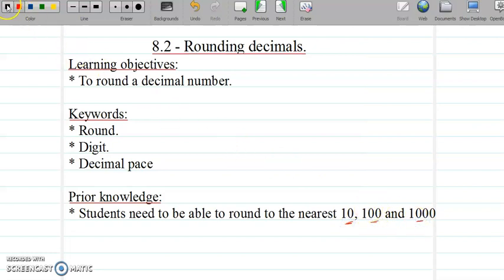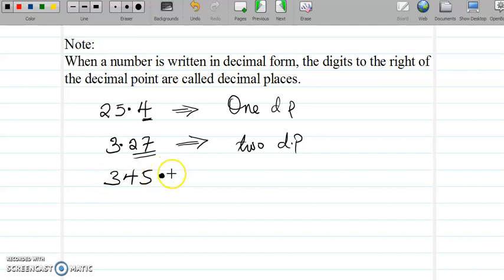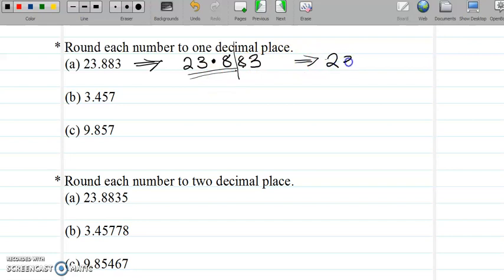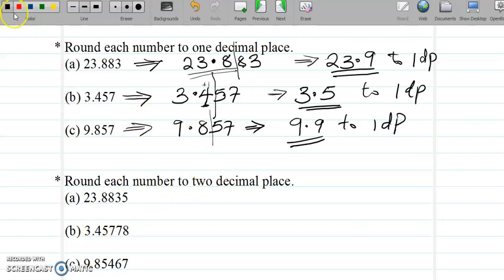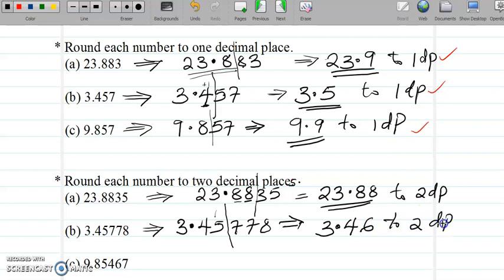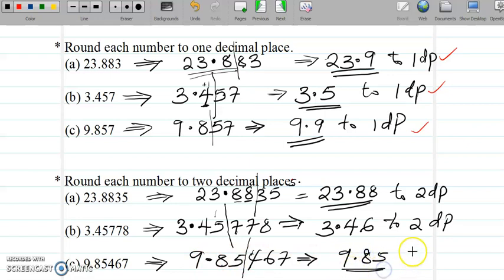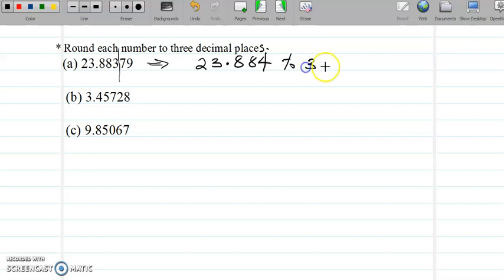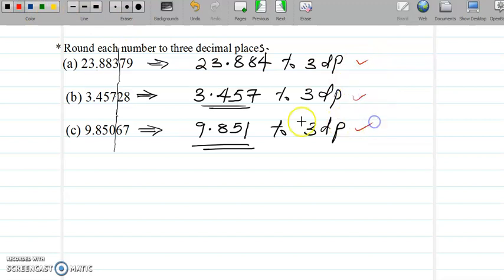IGCSE; ROUNDING DECIMALS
Learning objectives:
* To round a decimal number.